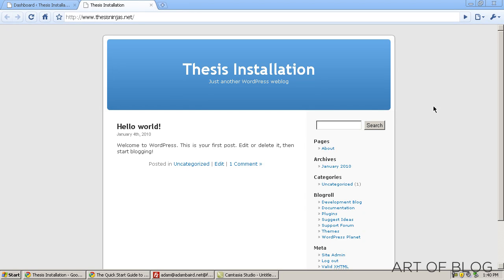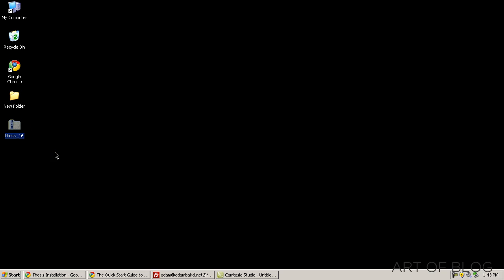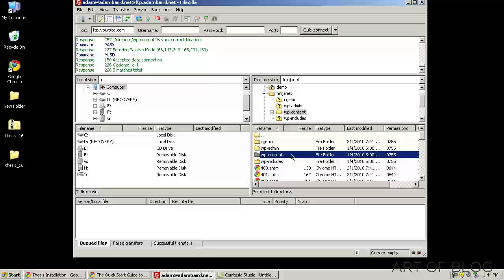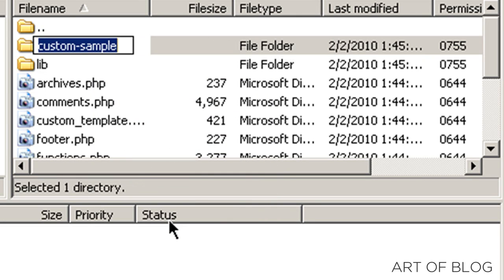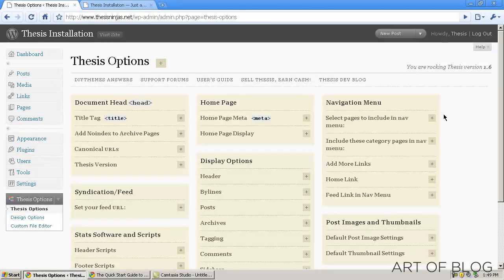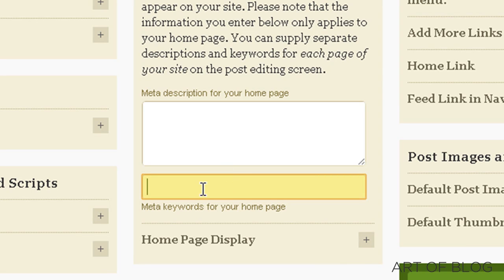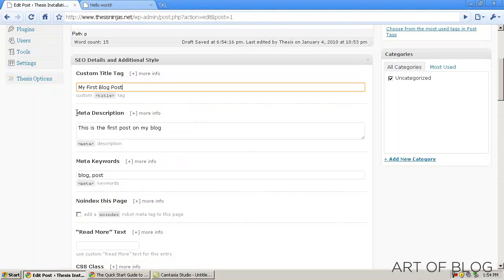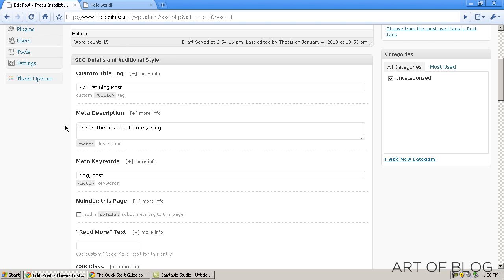How to Install and Optimize Thesis Theme for Wordpress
Installing Thesis can be confusing. Make sure you get it right. This tutorial will show you how.